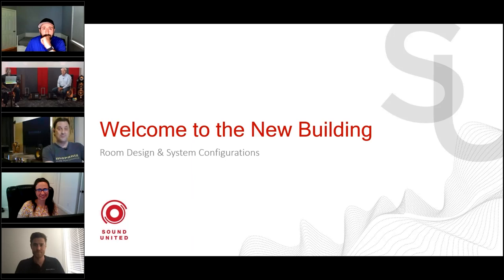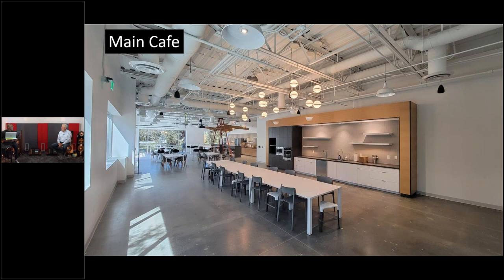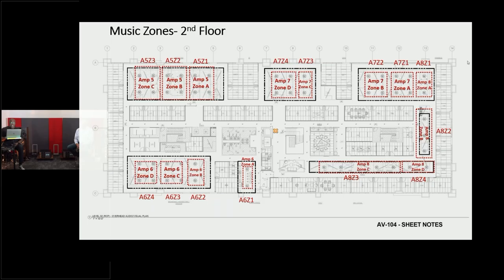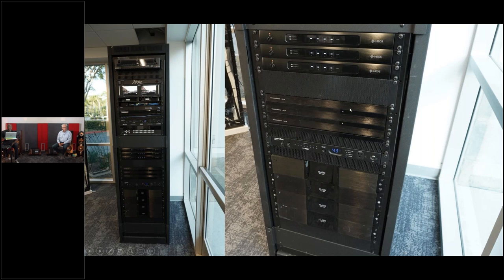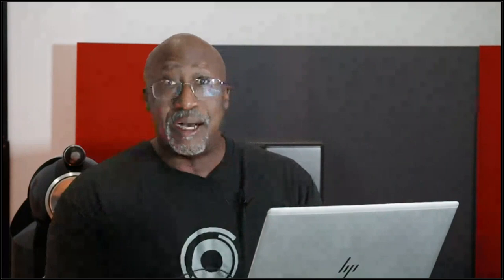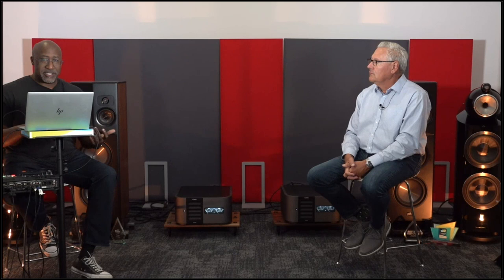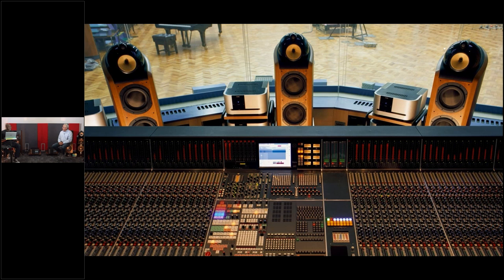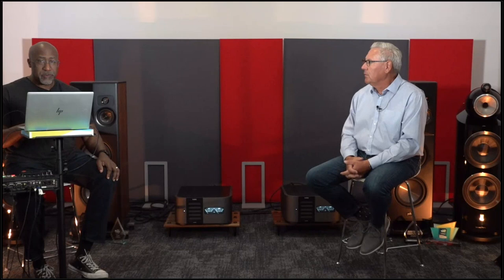Summer Technical Webinar Series | Tour the new Sound United HQ Part 1 - Tour and Equipment Selection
Join the Sound United Training team and our special guest Dave Nauber (Classé Brand Director) for the first session of a multi-part webinar series introducing our beautiful new Sound United headquarters building in Carlsbad, California. This new building has been carefully designed to fully realize our passion for optimal listening and audio/visual enjoyment.

In this session, we give you a quick tour of the facility. We also discuss the products chosen for the theater and Hi-Fi spaces. We also discuss future plans like acoustic treatments.

00:00 Introduction
00:56 Building Walkthrough
04:08 Multi-zone Background Music Systems powered by HEOS
16:12 Overview of the HiFi Room (Layout and Highlighted Products)
38:38 Improving the stereo performance in a normal or dedicated room
50:51 Overview of the Reference Theater Room (Layout and Highlighted Products)
01:11:04 Maximizing theater sound in a normal or dedicated room
01:15:51 Audience Question/Answers

In future sessions, we will explore the new space in greater detail. If you'd like to register and attend additional webinars in this series live, please go to register.

If you'd like to check out some of the products mentioned in this video, please visit our brand websites listed below: